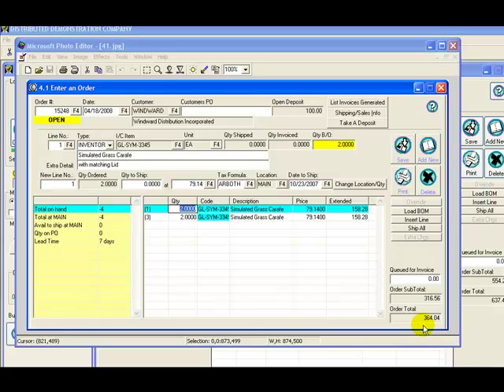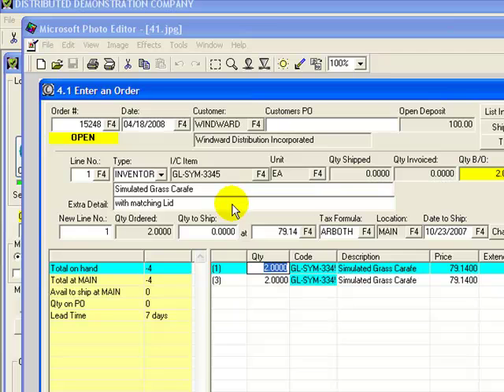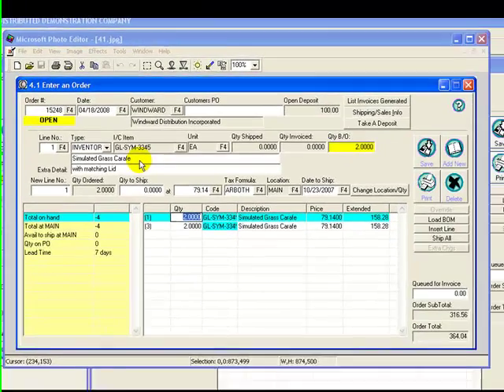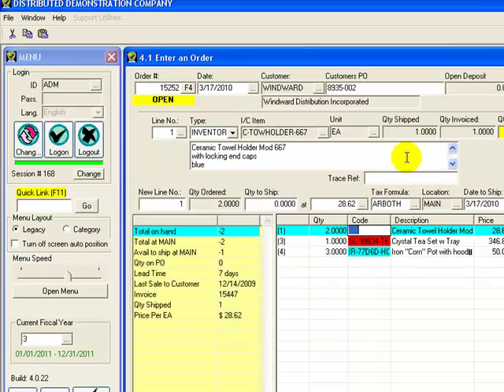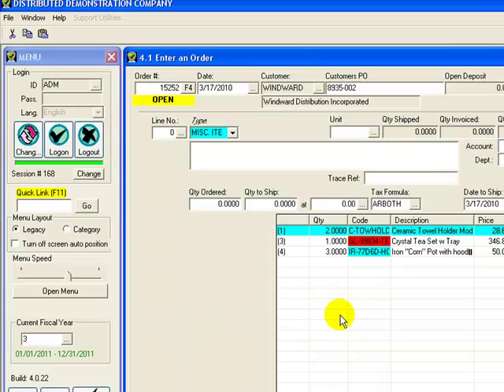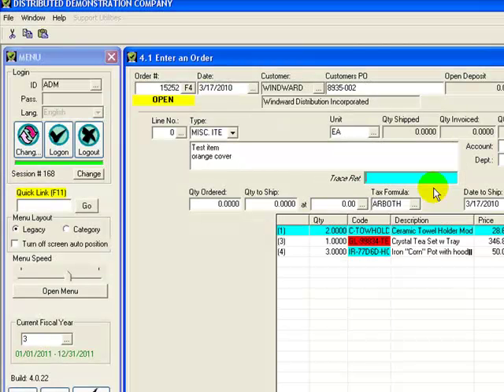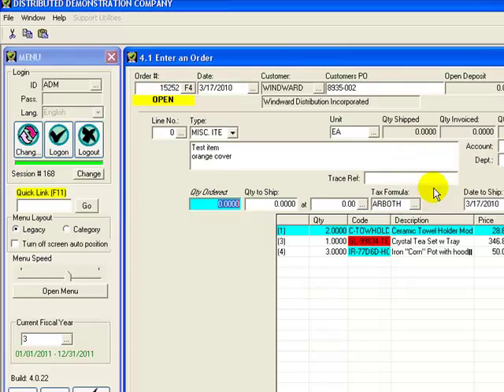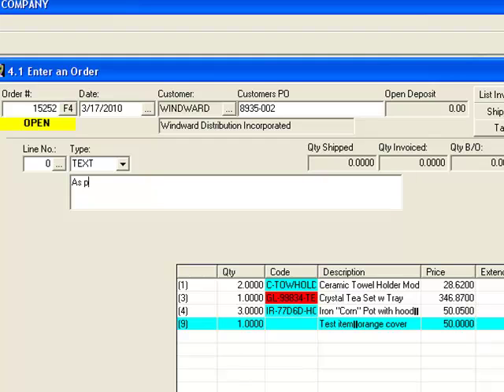Build4.0.22Features.mp4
This short video shows the enhanced fields in the Order Entry screen of Visual Grasp 4.0.22